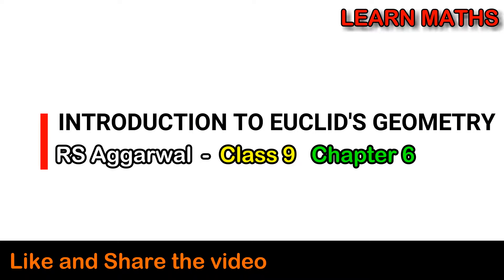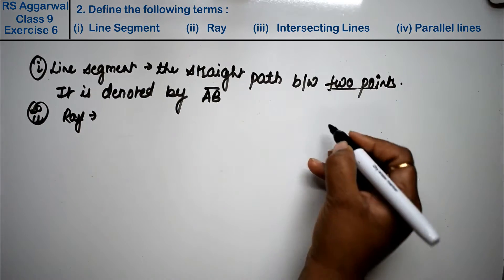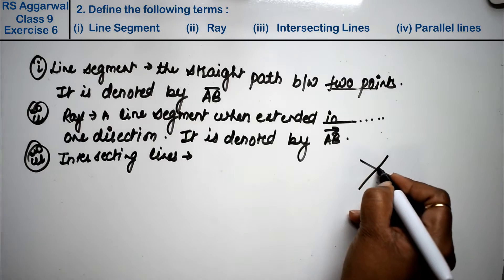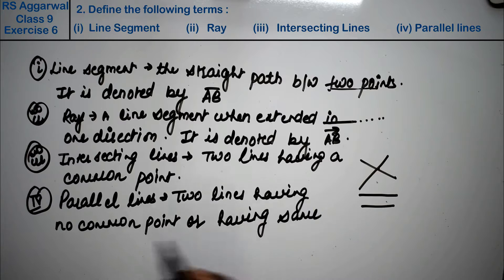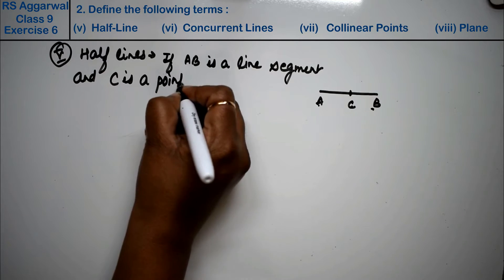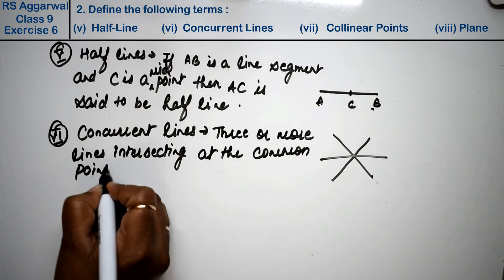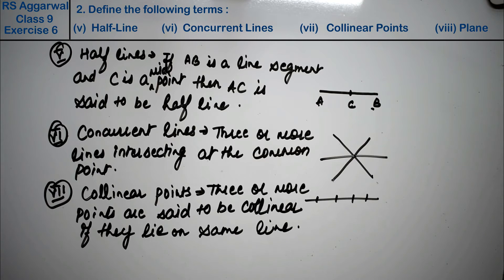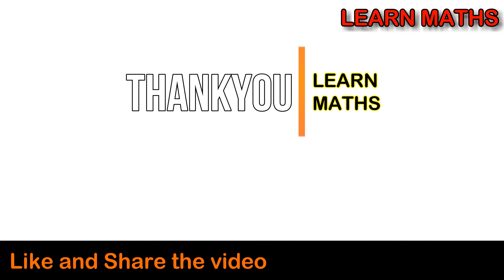Introduction to Euclid's Geometry| Class 9 Exercise 6 Question 2 | RS Aggarwal |Learn Maths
Book - RS Aggarwal, NCERT
Class - 9
Chapter - 6 - Introduction to Euclid's Geometry
Exercise - 6
Question - 2

Regards,
Garima Agarwal